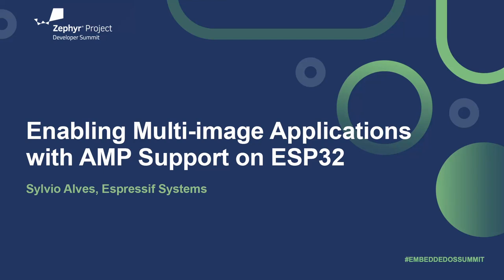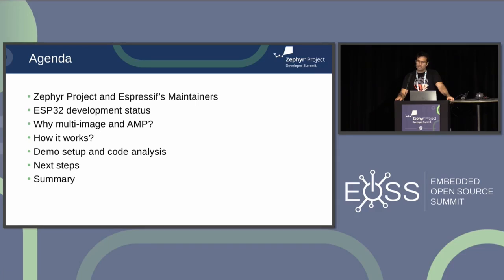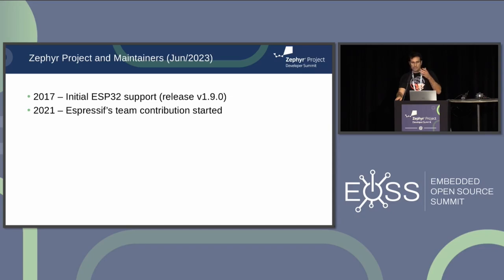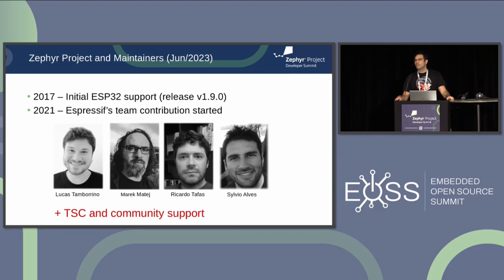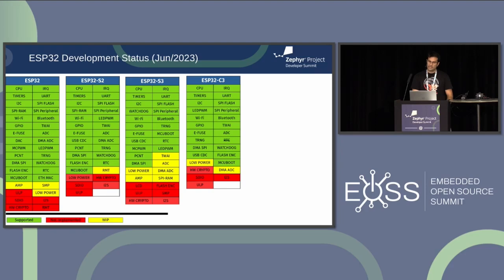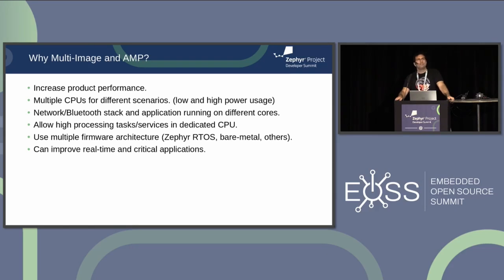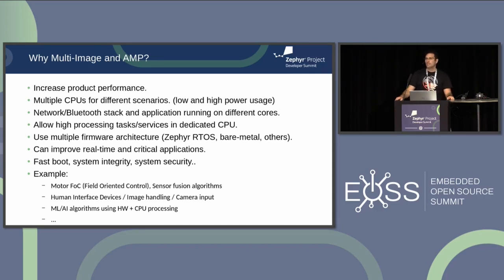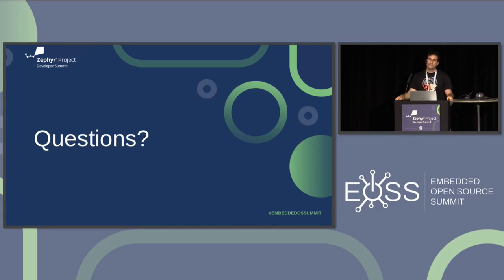Enabling Multi-image Applications with AMP Support on ESP32 - Sylvio Alves, Espressif Systems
In this presentation, Sylvio will talk about ESP32 multi-image support using Asymetric Multi-Processing (AMP) feature and bring some background about critical safe and robust system approach. Concepts and observations will be added into the conversation describing scenarios and limitations. A sample code enabling multi-image support will be presented, where CPU0 runs network communication and CPU1 is used for dedicated processing.